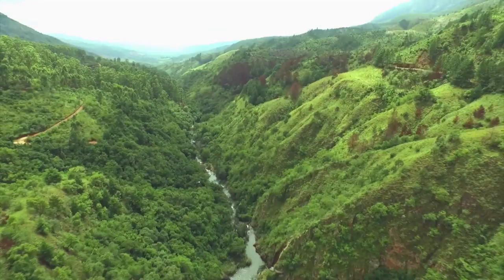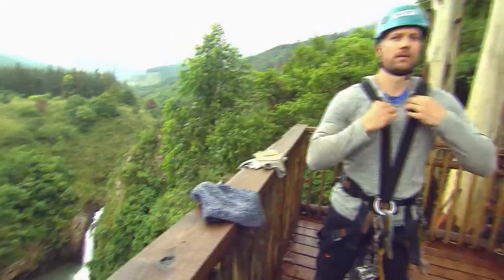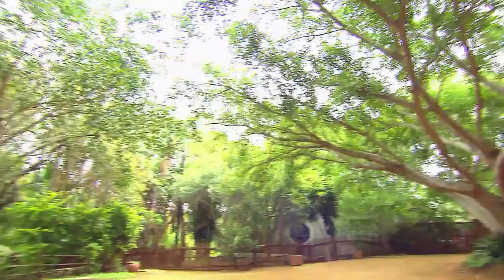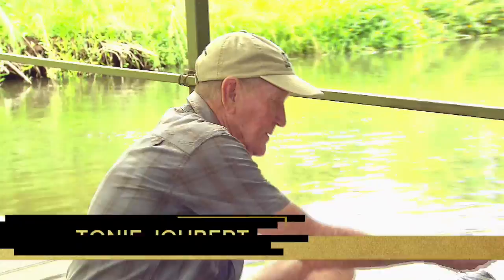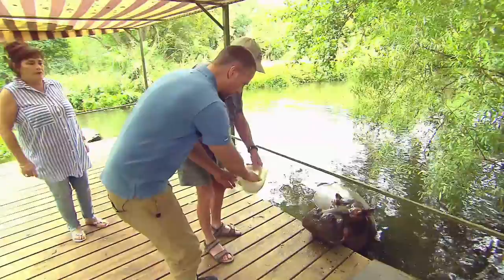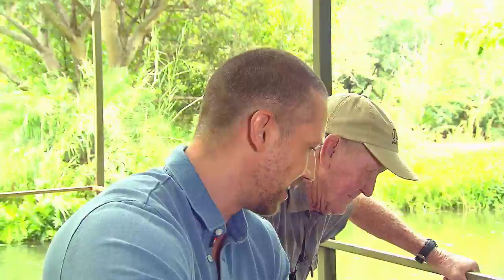Top Billing explores Limpopo & meets Jessica the hippo | FULL FEATURE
Join the adventure this Saturday on Top Billing as Jonathan zip-lines the majestic Letaba River Gorge in Limpopo and falls for a girl named Jessica.